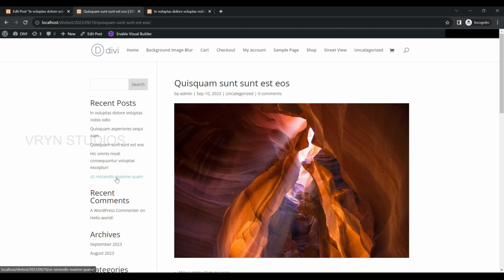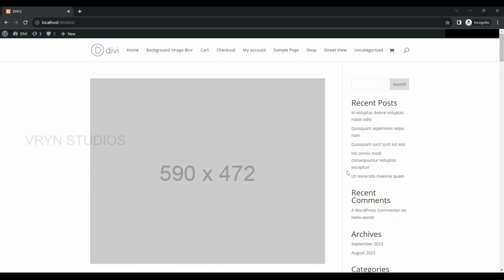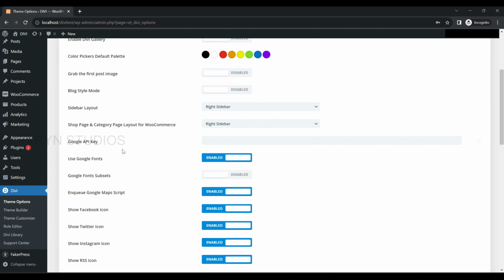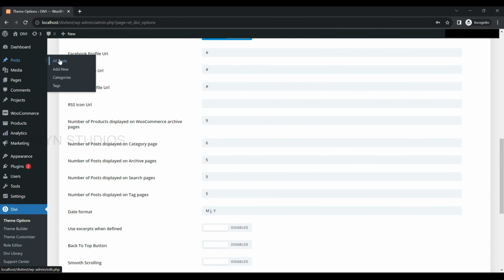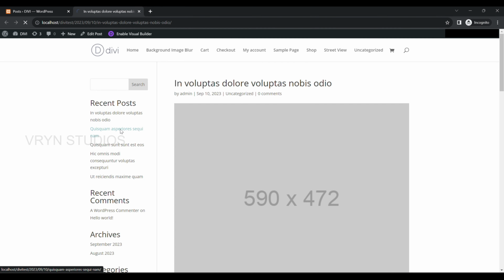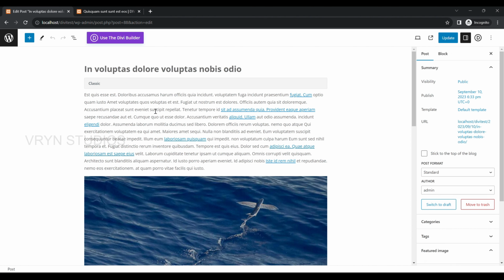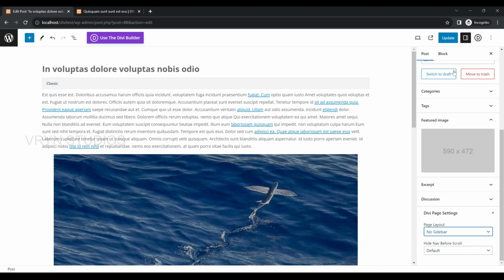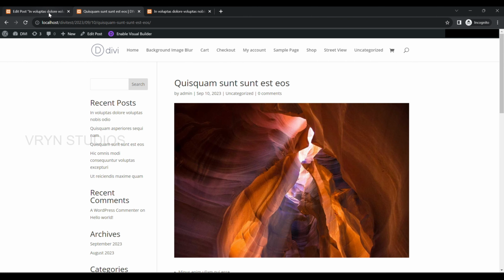Divi - How to set sidebars always to left side though admin panel?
This video explains how to set sidebar always to left side in Divi.  This is a simple process.

Welcome back to our tutorial video! In today's guide, we'll show you how to customize the default blog post sidebar layout in the Divi theme for WordPress. By default, the blog post sidebar is positioned on the right side, but we'll teach you how to change it to the left side and even how to customize it on a per-post basis.

Step 1: Accessing WP Admin
Login to your WordPress admin panel and get ready to make some easy theme adjustments.

Step 2: Navigating to Divi Theme Options
From the left-hand side menu, locate the 'Divi' option and select 'Theme Options.' This is where you'll find all the settings you need to customize your theme.

Step 3: Configuring the Sidebar Layout
In the 'General' tab, scroll down until you spot an option called 'Sidebar Layout.' Here, you can choose the 'Left Sidebar' option from the dropdown menu. Remember to save your changes!

Step 4: Checking the Results
Now, visit any of your blog posts. You'll notice that the sidebar has shifted to the left, aligning with your new preference.

Step 5: Customizing Individual Posts
Sometimes, you might want to keep a specific post with the sidebar on the right side or even hide the sidebar entirely. No problem! Here's how:

◼️ Edit the particular post you want to customize.
◼️ Look for the 'Page Layout' options in the right-hand menu.
◼️ From the dropdown menu, select how you'd like the sidebar to appear for that specific post.
Don't forget to update the post to save your changes.